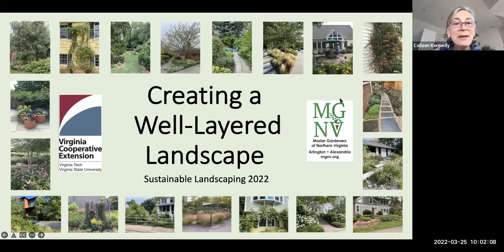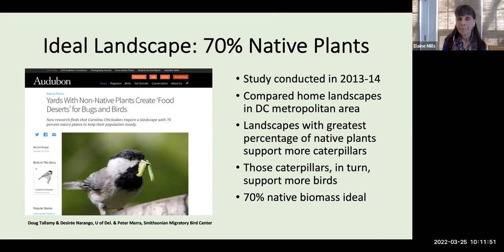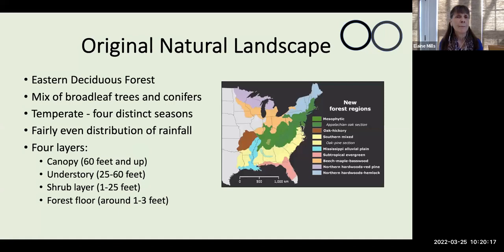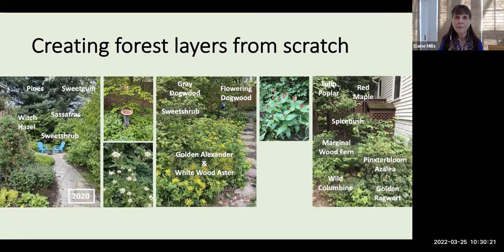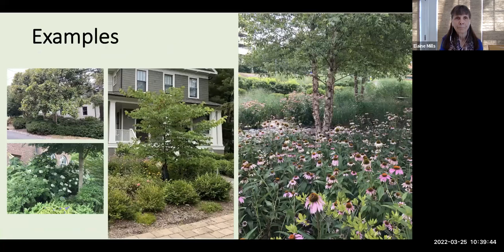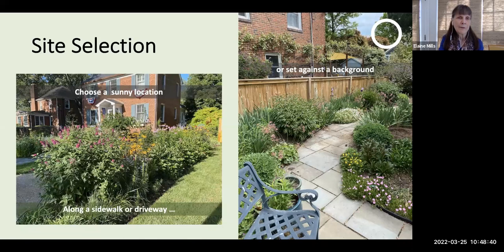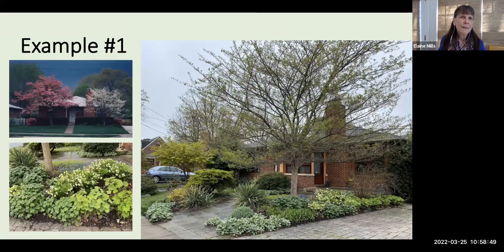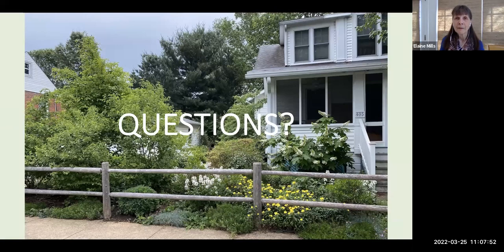Creating a Well-Layered Landscape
Many gardeners are looking to bring both beauty and support for wildlife into their garden designs. One important way to do that is through creating a well-layered landscape. Join Extension Master Gardener Elaine Mills to learn some techniques for introducing diverse layers of vegetation in a variety of garden contexts, from reestablishing forest edges and planting around trees to refreshing foundation plantings, creating perennial beds, and rethinking front yard designs. Elaine shares ideas and lessons learned from her own garden and those of several Master Gardener colleagues.

0:00:00 Introduction & Overview
0:03:10 Sustainable Landscape Principles
0:18:03 Establishing Layered Forest Edges
28:30 Restoring Forest Layers
0:35:58 Adding Layers Under Trees
0:40:11 Refreshing Foundation Plantings
0:46:07 Creating Layered Perennial Beds
0:53:54 Rethinking Front Yards
      1:08:26 Questions